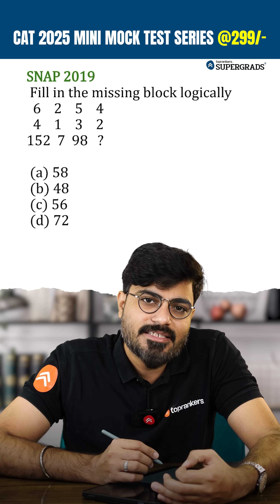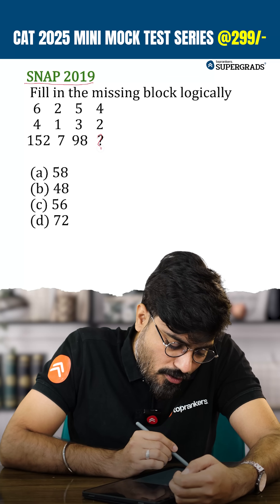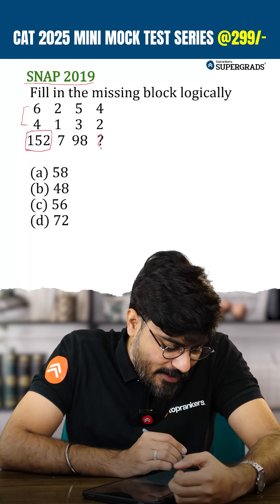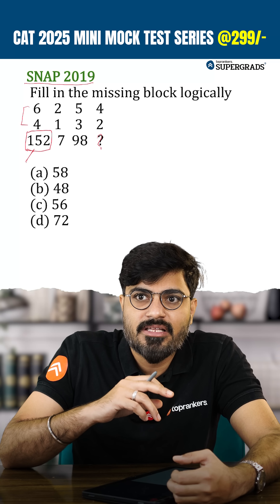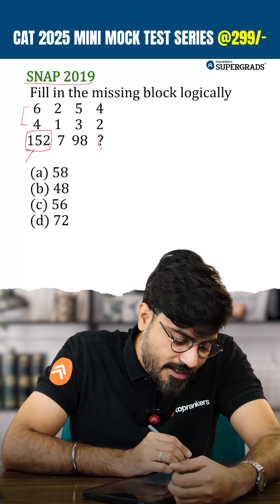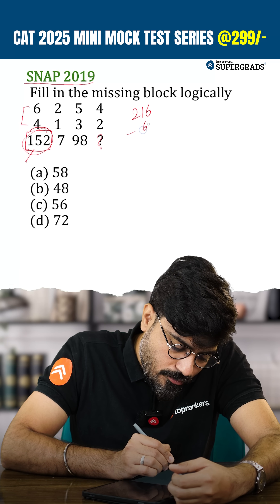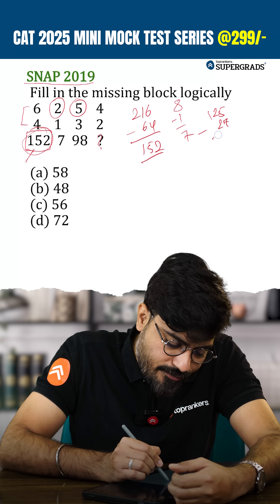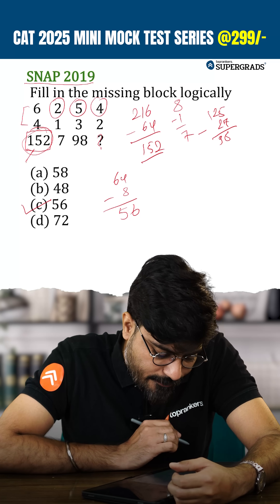SNAP DILR PYQ 2019 Q2 | Fastest Logical Reasoning Method | SNAP 2025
👉 24 X 7 Doubt Clearing Sessions
👉 Personalized Mentorship